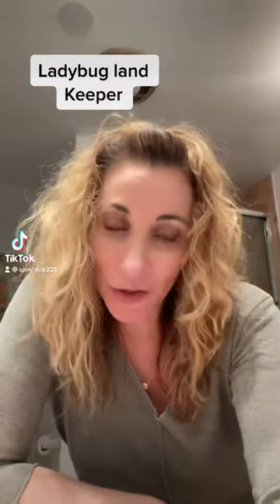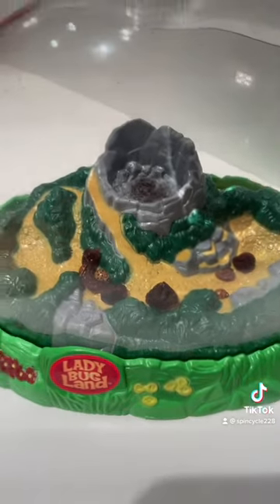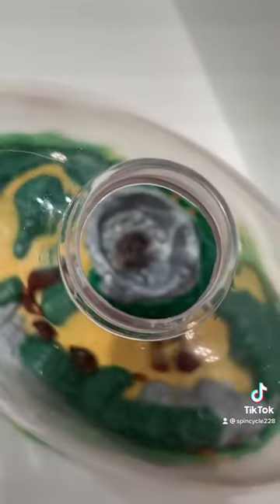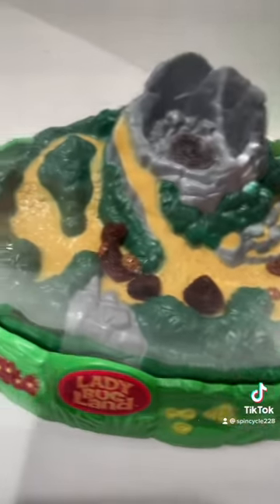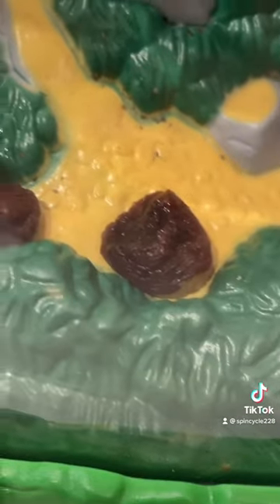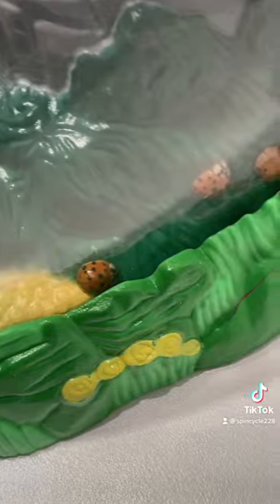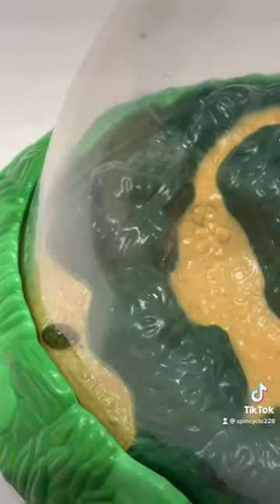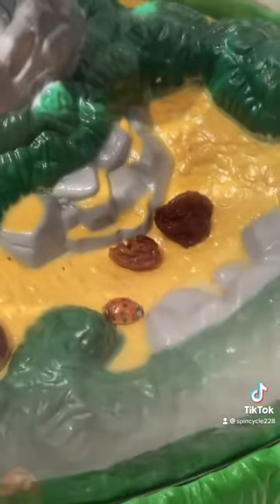Keeping Ladybugs in the winter indoors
How to house and what to feed those ladybugs who insist on hiding in your house. Most will die of dehydration before you can release them in spring, and they require little care.